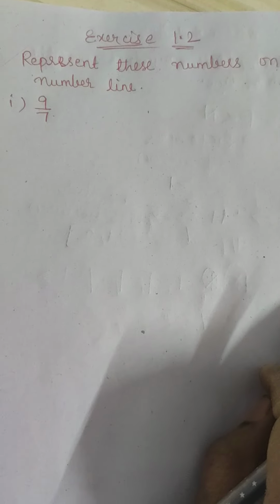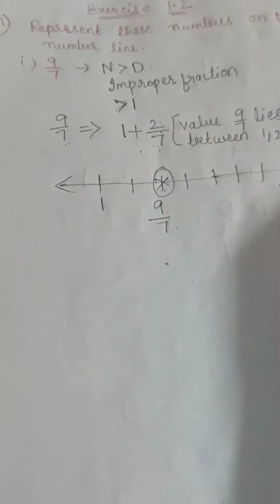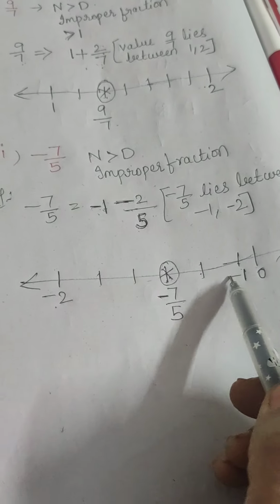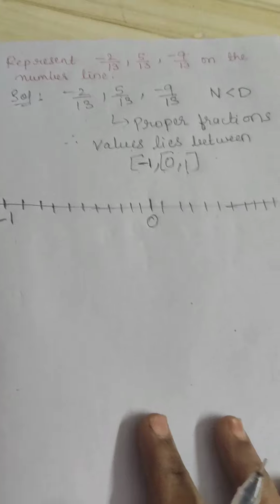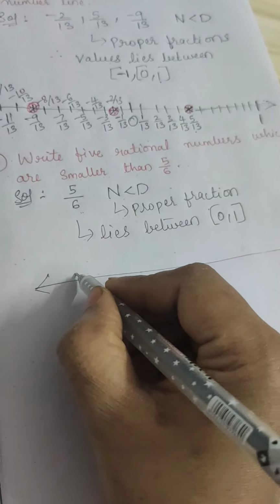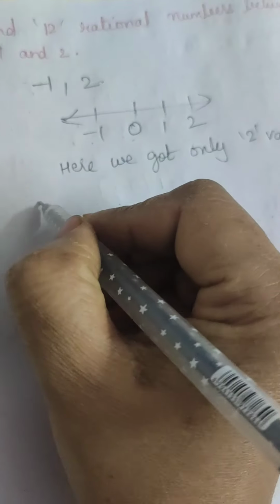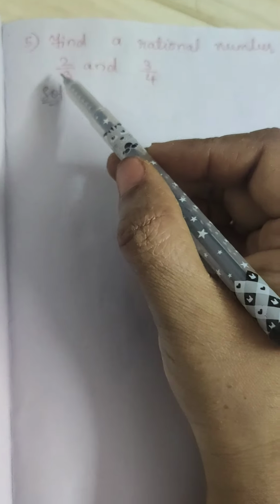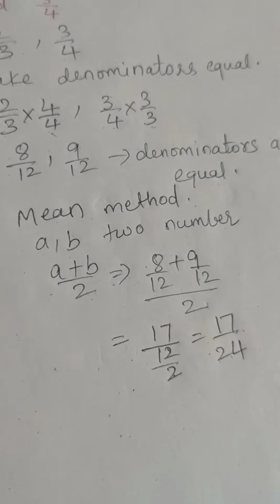Class 8; Chapter 1;TS govt textbook; Exercise 1.2;Q1 to Q5